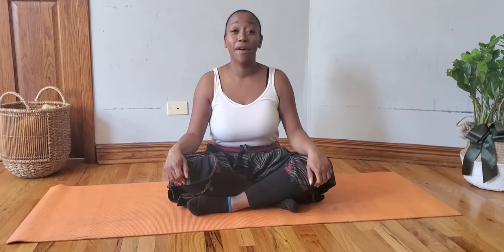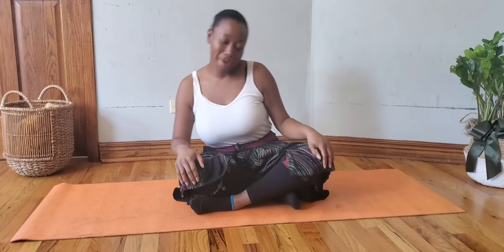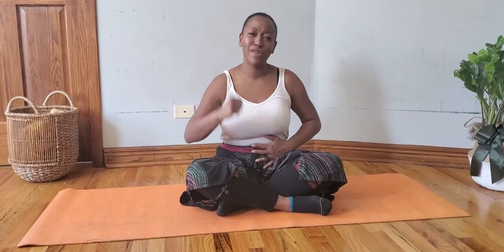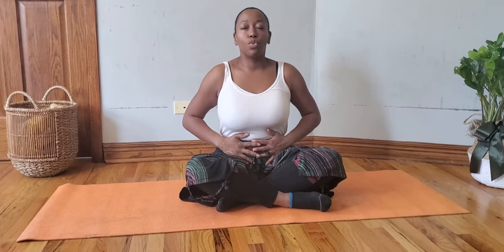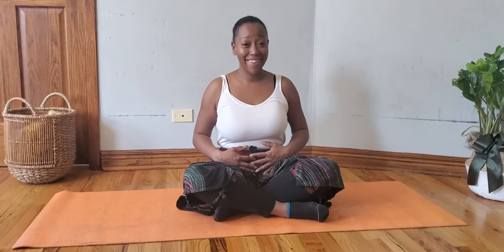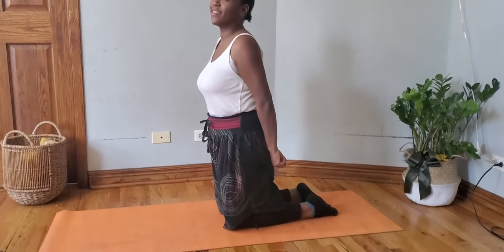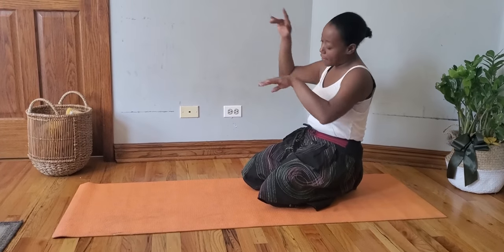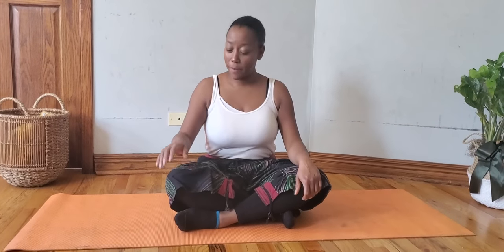AIKI: Respira Meditation Video for Students